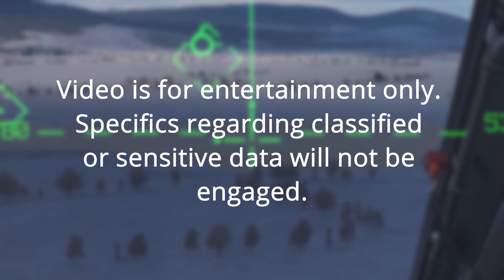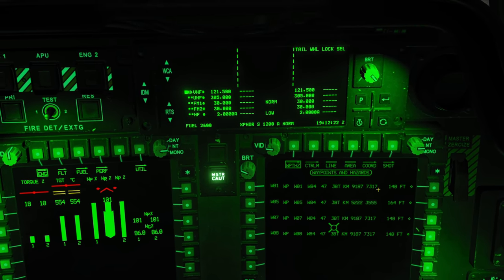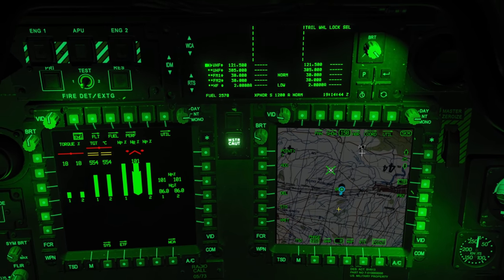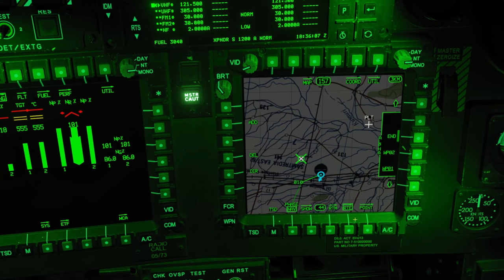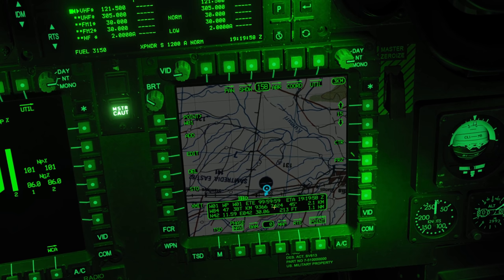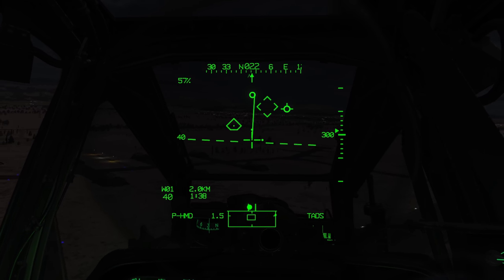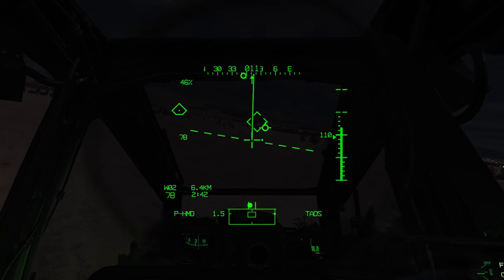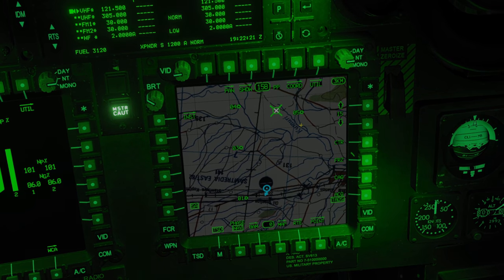DCS: AH-64D Tutorial | TSD Navigation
NOTE: All footage is early Access Pre Release

Basic navigation in the AH-64D explained.

Hardware:
Joystick: VKB Gunfighter III with 20cm extension
Pedals: VKB MkIV
Throttle: Virpil Mongoose 3